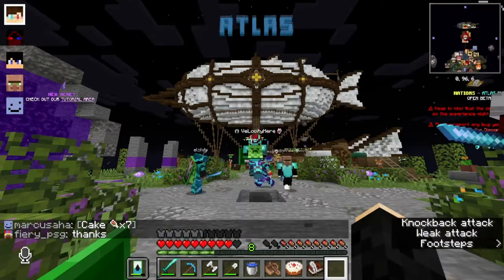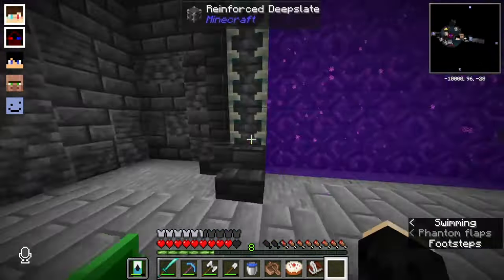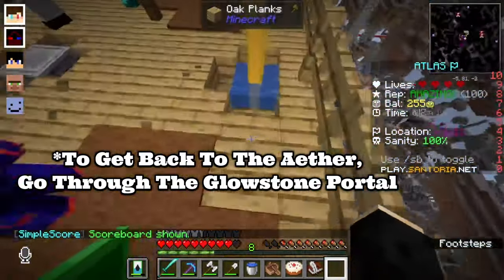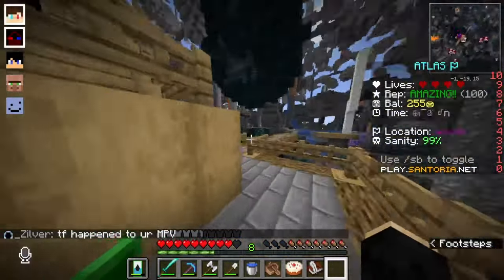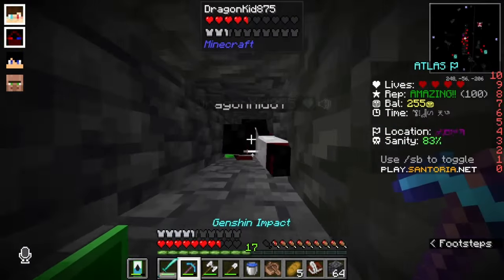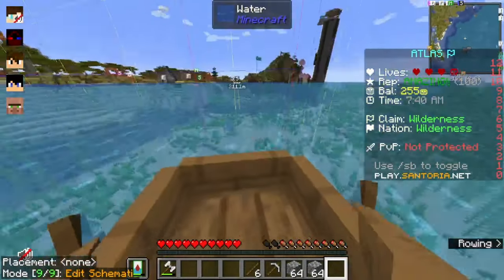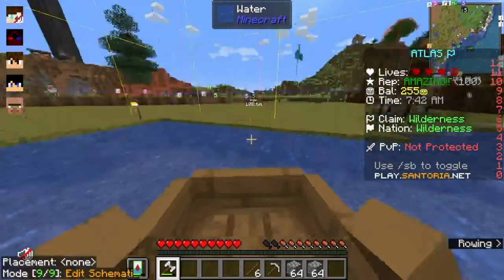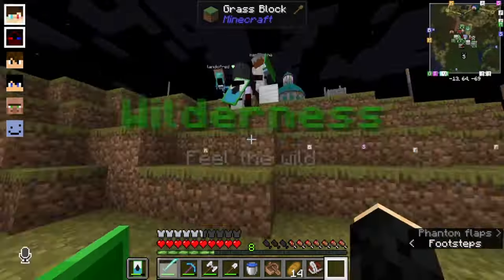Santoria - How to THRIVE in the MINING dimension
Not finding diamonds anywhere? Finding pre-explored mines all the time? Well now, all your troubles will disappear! (as long as your good at fighting vexes in a 1x1 tunnel ._.) Welcome to the mining dimension!

Note: Ore generation is the same as overworld

Santoria ip adress (java only): play.santoria.net